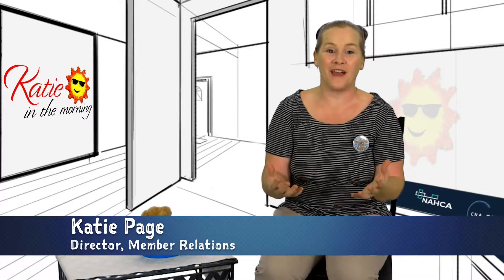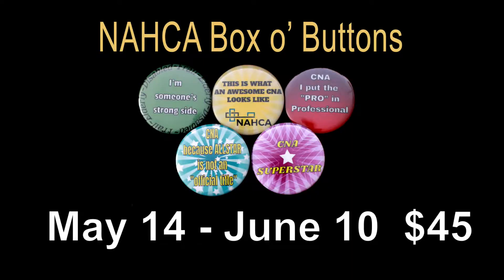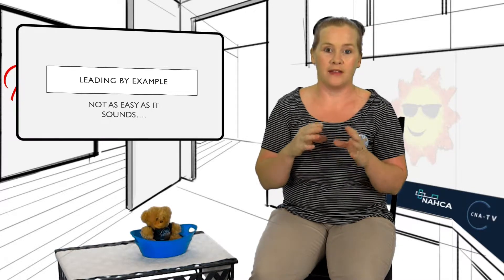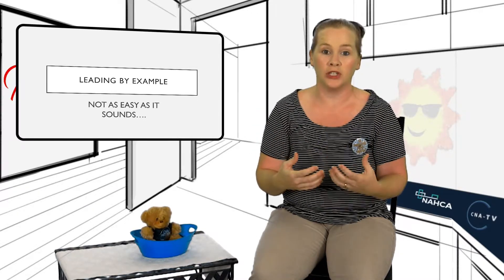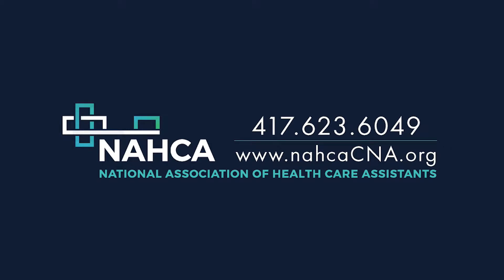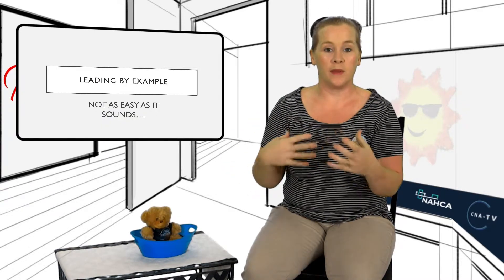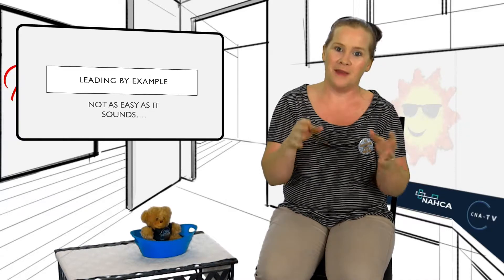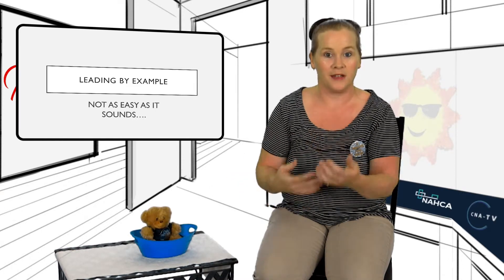Katie in the Morning - Leading by Example - June 4, 2018